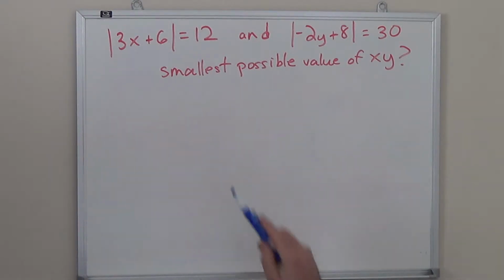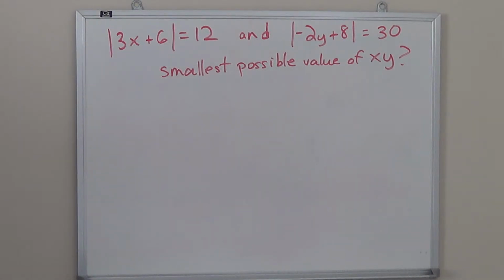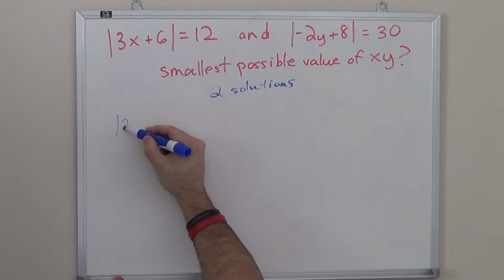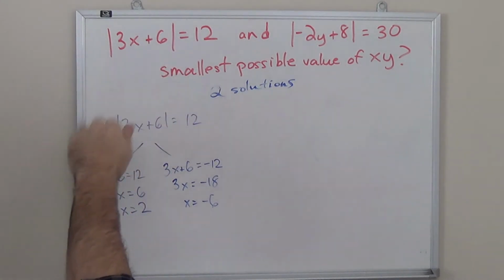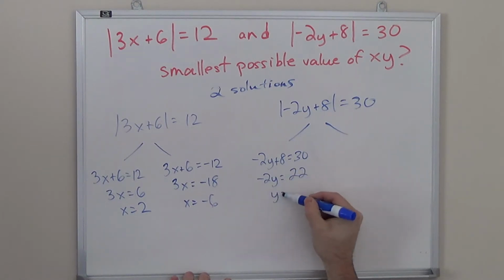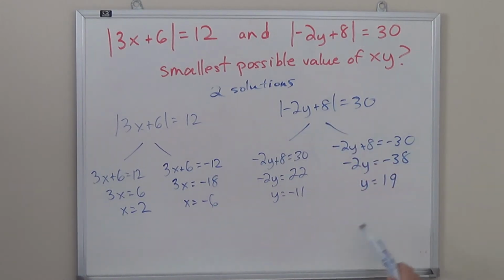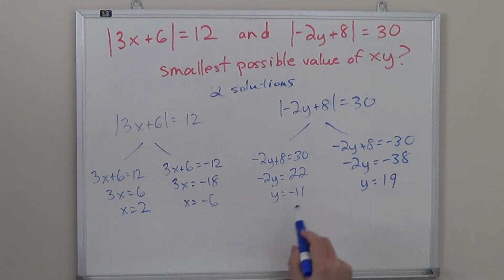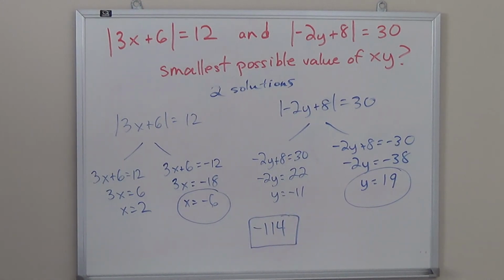SAT/ACT Question of the day 1/27